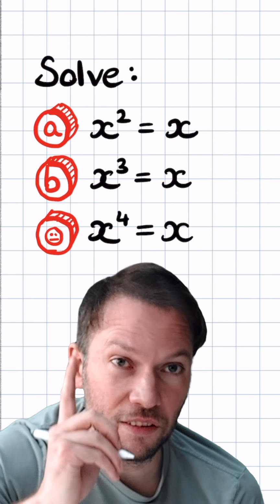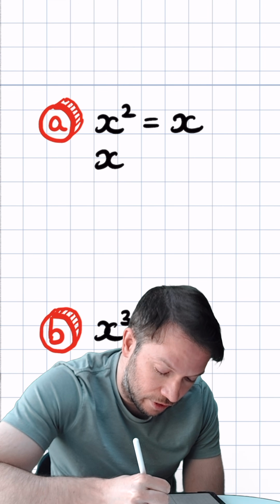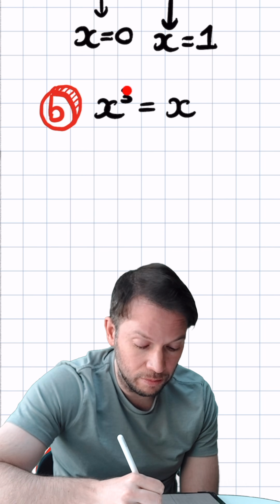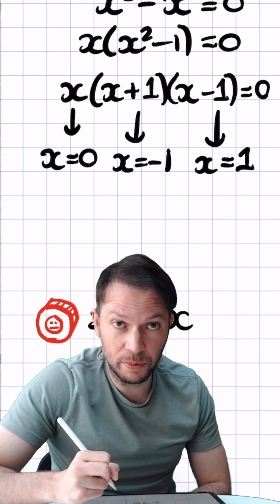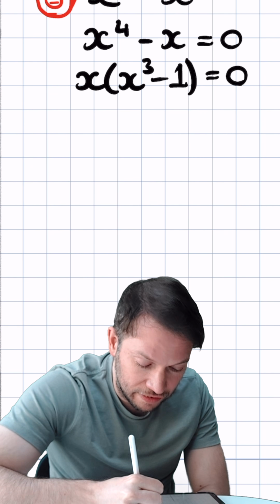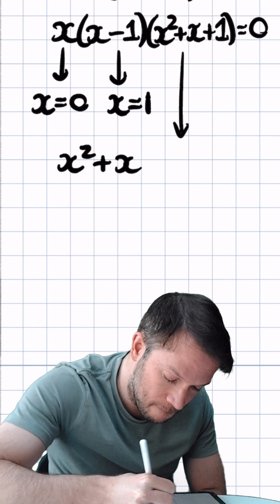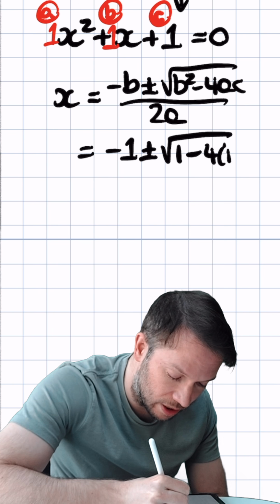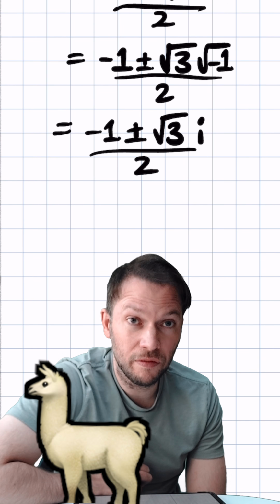Solve x^2 = x